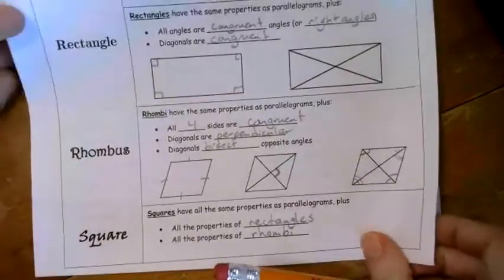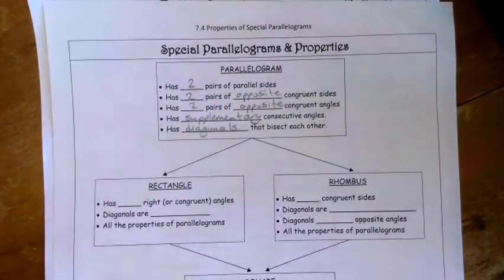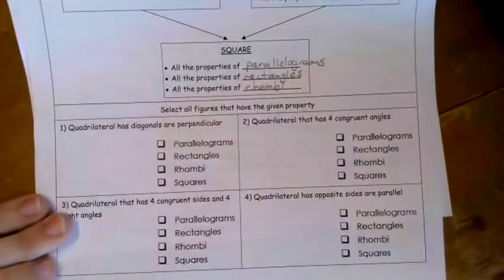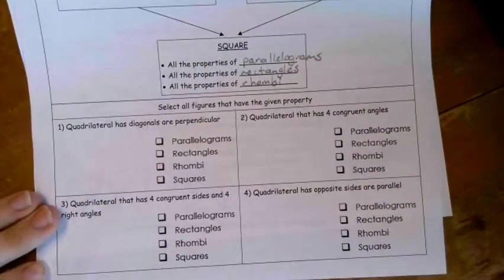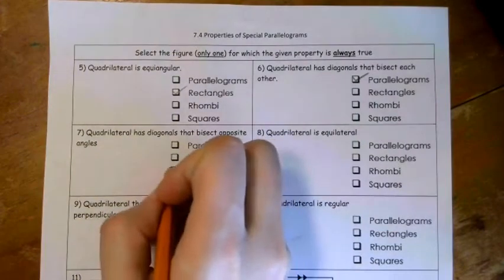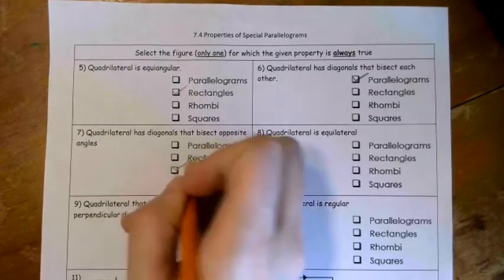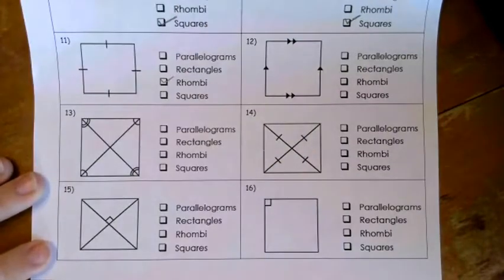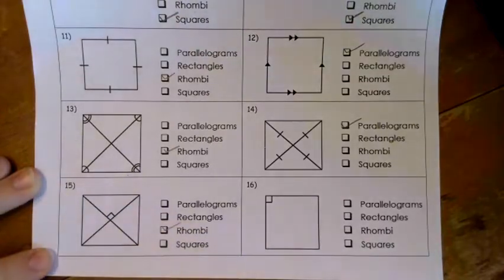Geometry Lesson 7.4